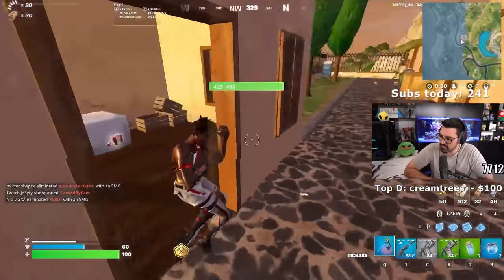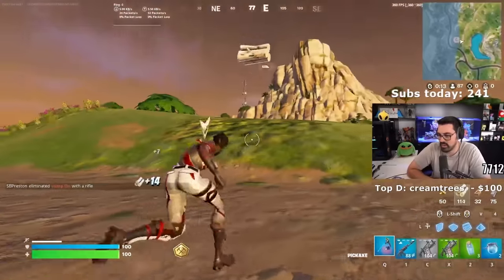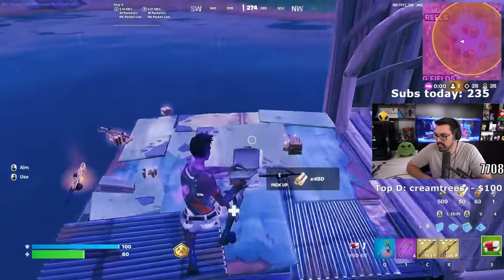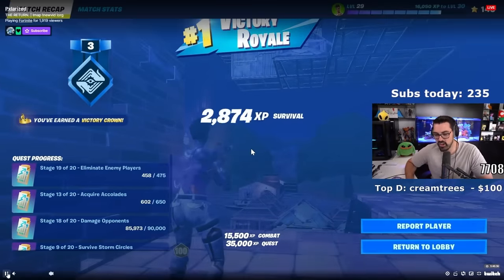How Pxlarized Gets a 30 Kill Win in Finals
In todays video we watch Pxlarized pop off in the solo victory cup.
Is Pxlarized still the Best Fragger?